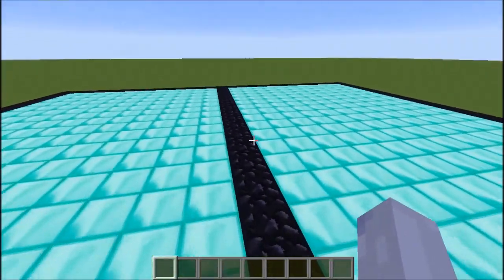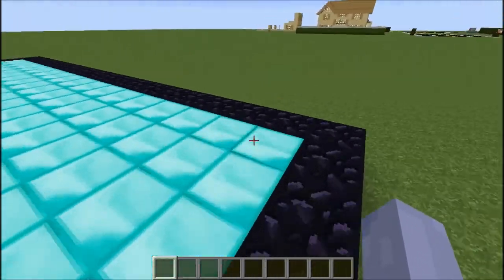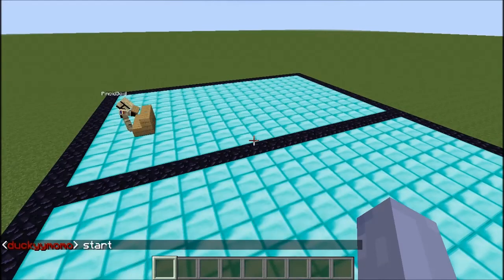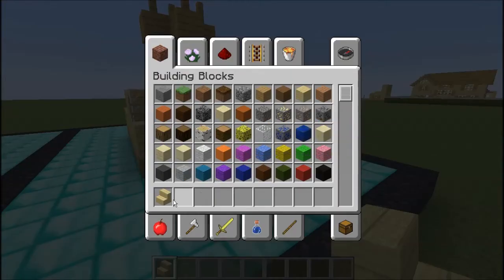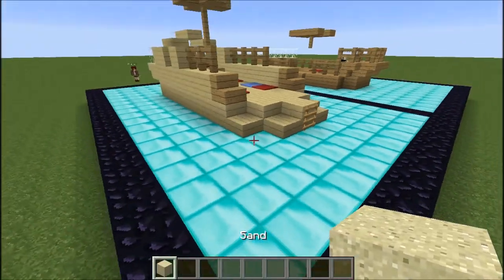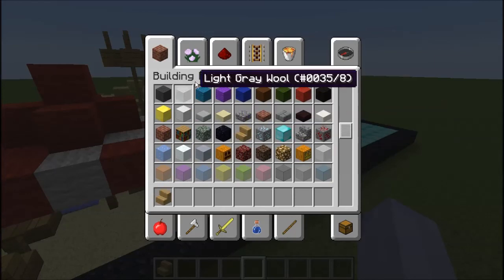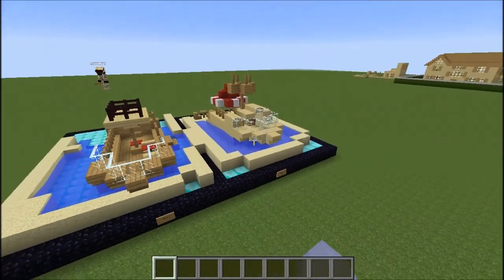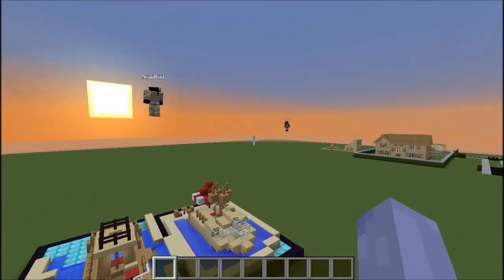Minecraft Quick Build Challenge: Boat!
Minecraft Quick Build Challenge is a game where you have 15 minutes to build of what the building topic is. There are 2 competaters going against eachother. Whoever builds the best build wins!

Server: Mine! Not sharing IP

Thumbnail Maker: MEEEE!